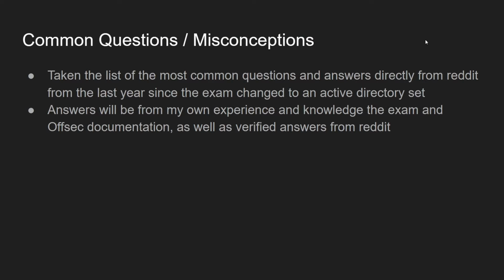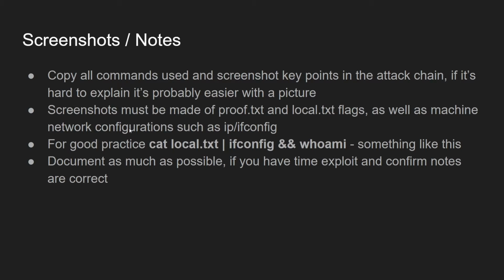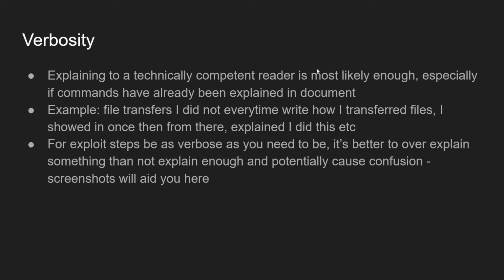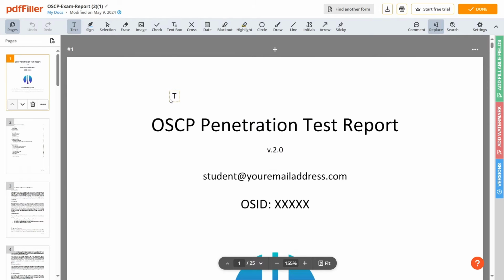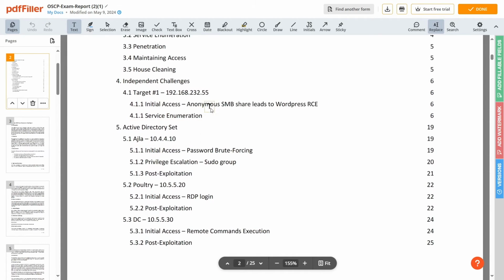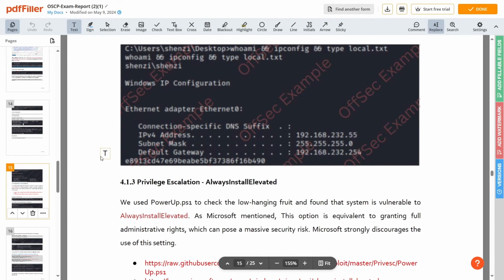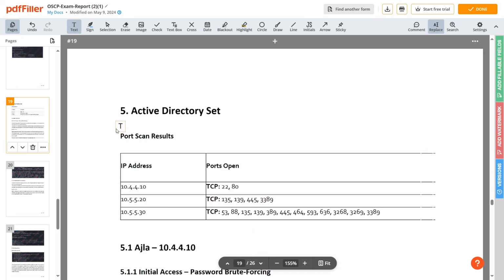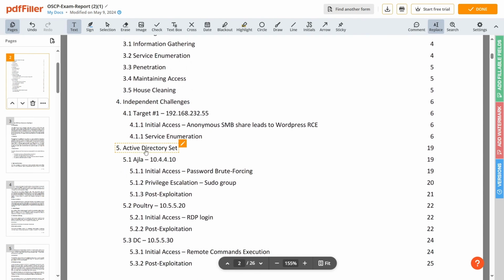How To Write The OSCP Exam Report 2024 Guide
Please us this video as a generic guide, highlighting difficulties I had with my report and ways to save you time and pain post exam.

Use the OSCP subreddit for all it's worth and always check Offsecs official requirements!

Still studying for the OSCP? Check out my guide on how to improve your studying and my techniques and resources which helped me in my journey